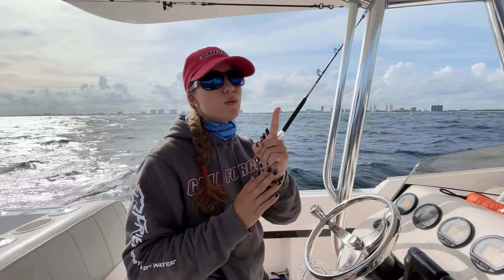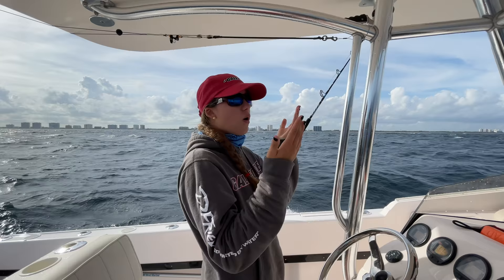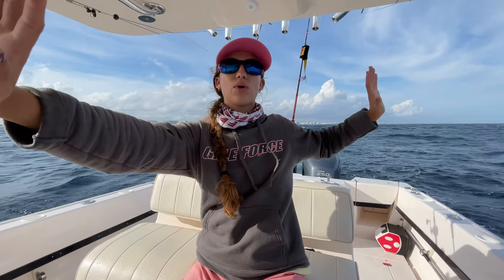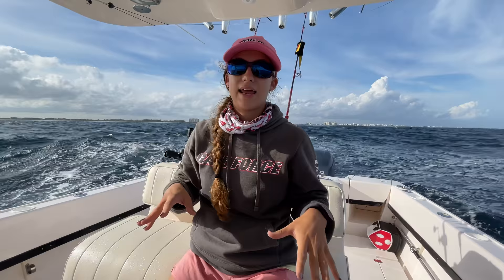HOW TO DRIVE A BOAT IN ROUGH SEAS - BIG OCEAN SWELLS!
We are so excited we finally had the perfect weather day to film this video! This has been a pretty consistent request from some of you. We needed just the right conditions to be able to properly demonstrate driving a boat in rough seas. In the video, we go over DOWN SEA, UP SEA, SIDE SEA & QUARTERING!